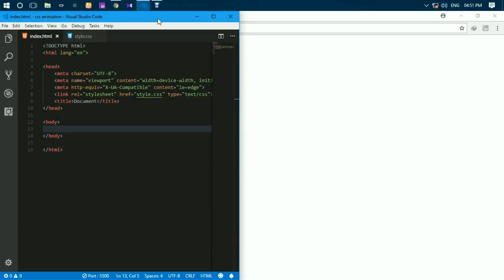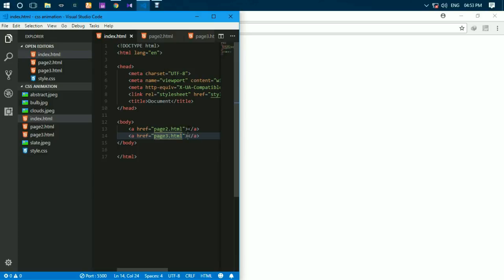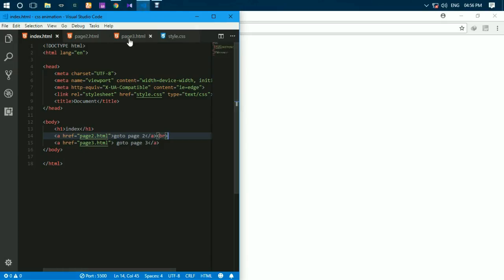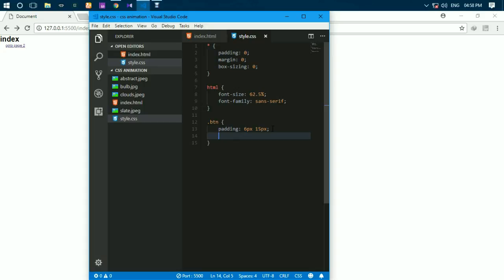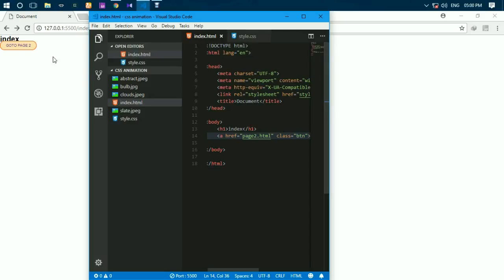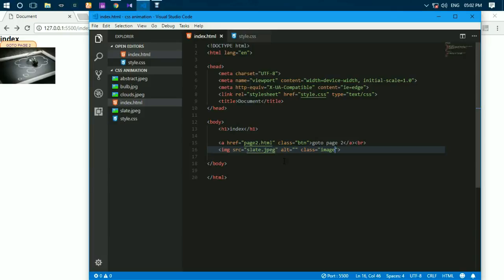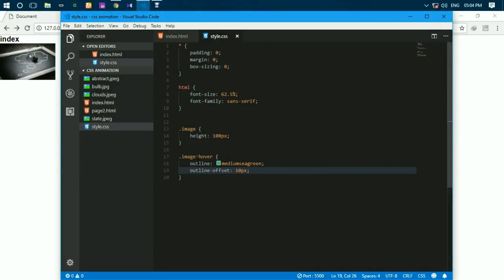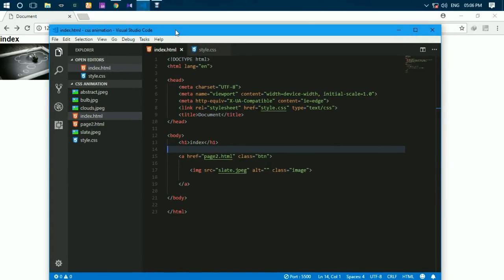Hyperlink in html - coding weasle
Welcome to coding weasle. In this video we are going to learn about hyperlinks or the anchor tag and what we can do with it and style and use it as a button also. Enjoy